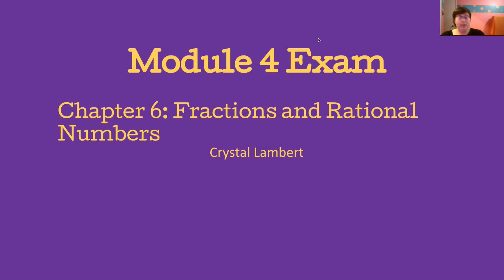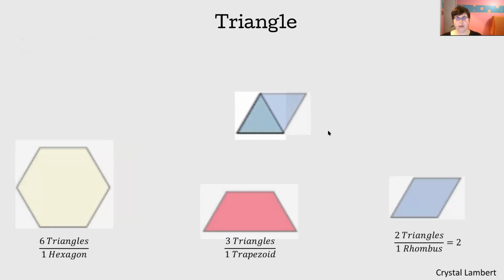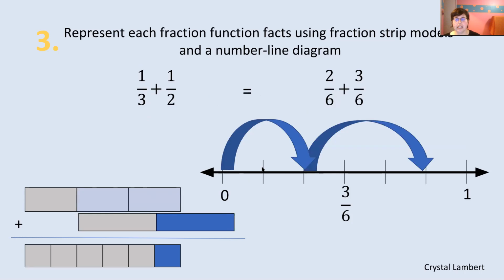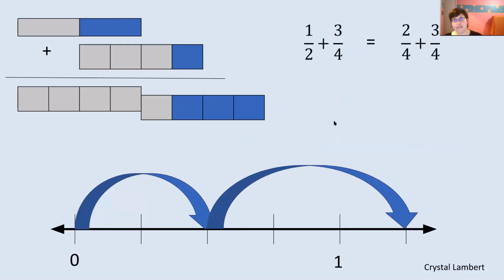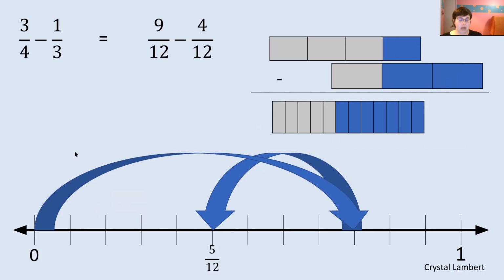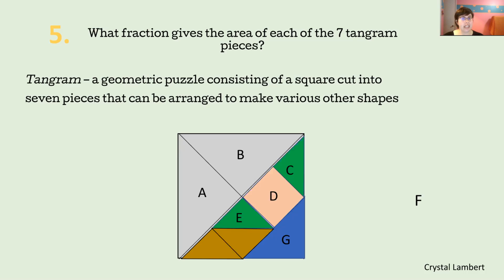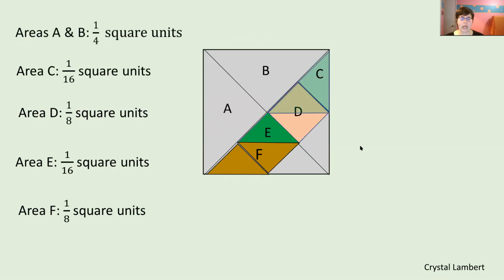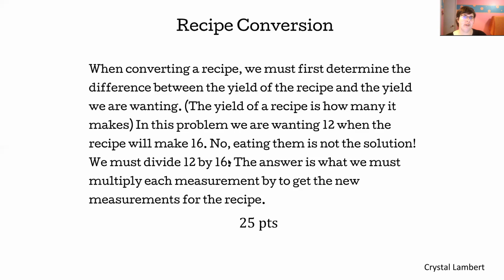Lambert, Crystal Module 4 Written Exam Chapter 6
Math for Teachers 1